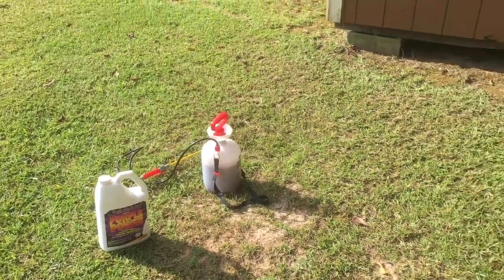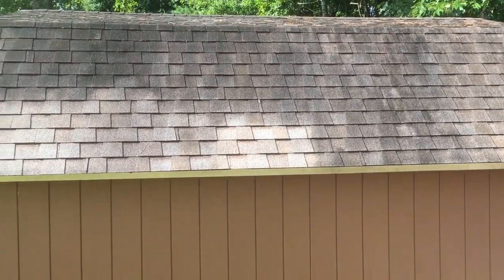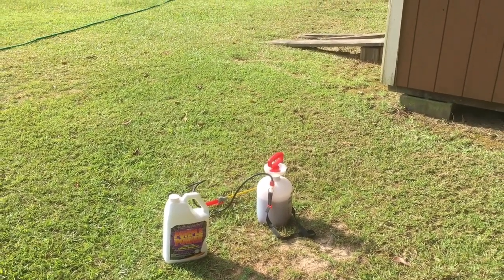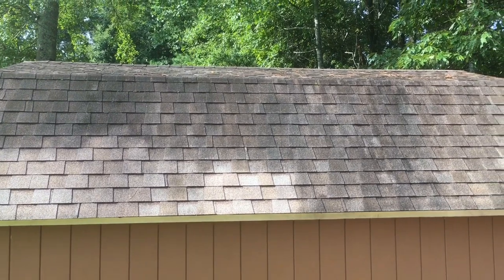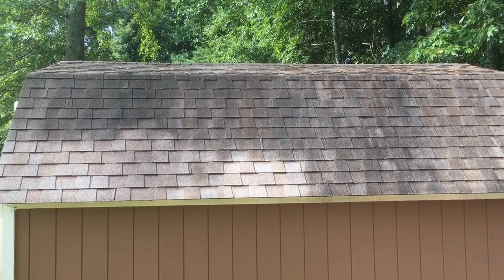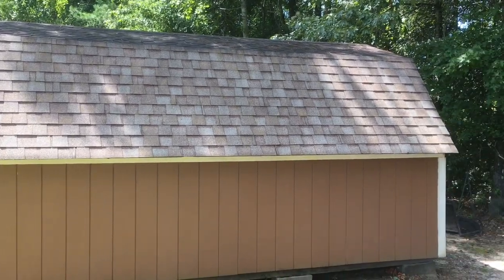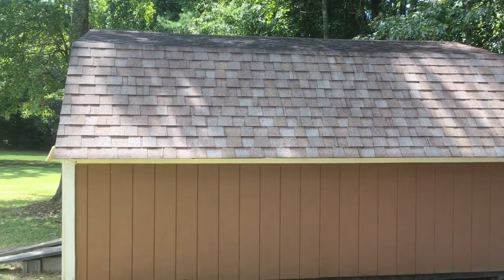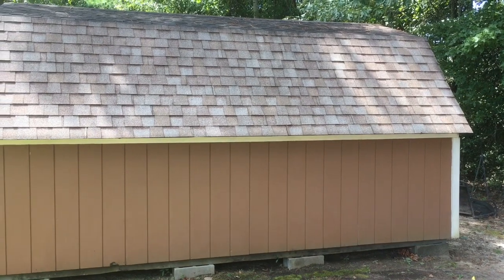Cleaning roofing shingles with purple power